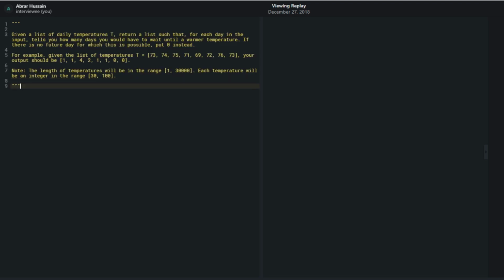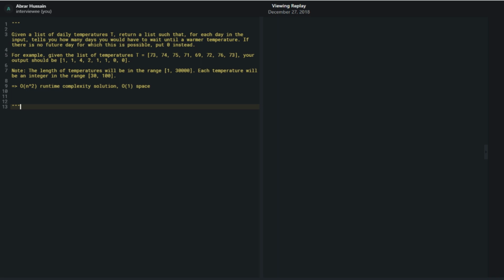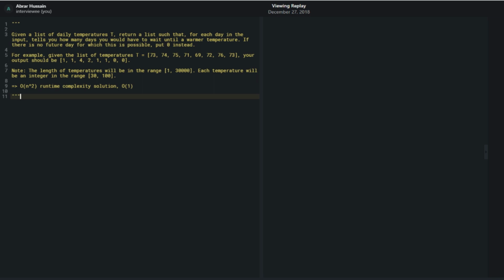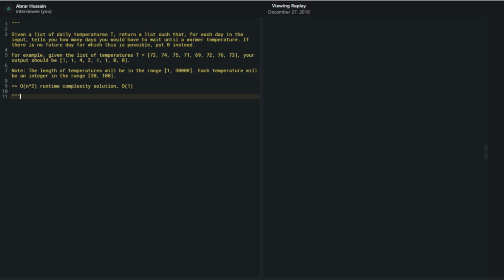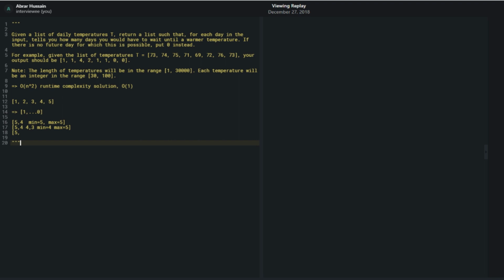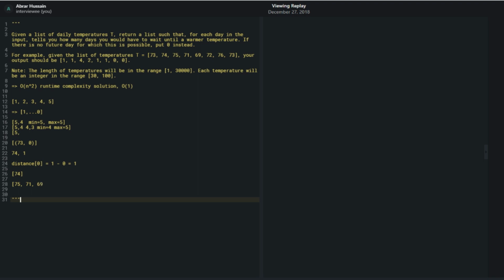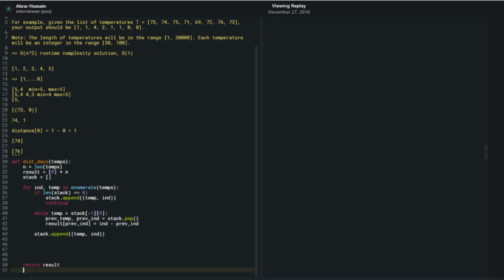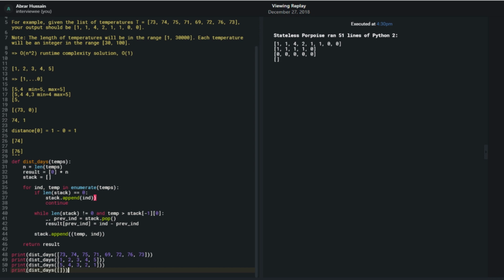I Got 3 Stack Problems in a Mock Coding Interview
A mock coding interview where I get hit with three stack-based questions back to back — Min Stack, Valid Parentheses, and Daily Temperatures. The interviewer keeps escalating the difficulty, and the final problem requires working through a monotonic stack solution from scratch with hints along the way.

This coding interview covers the classic stack patterns that come up repeatedly in technical interviews: tracking minimums in constant time, matching bracket pairs, and using a monotonic stack to find the next greater element. You'll see real-time problem solving in Python, including the brute force approach, why heaps don't work here, and how to arrive at the optimal O(n) solution for Daily Temperatures (LeetCode 739).

0:00 Introduction and first question: Min Stack
0:42 Approach discussion: two-stack vs single-stack with pairs
1:18 Second question: Valid Parentheses (bracket matching)
2:18 Stack-based linting approach walkthrough
2:55 Third question: Daily Temperatures (LeetCode 739)
3:50 Understanding the problem and output format
4:40 Brute force O(n^2) approach with two pointers
5:45 Exploring intermediate data structures and heaps
8:30 Hint: the stack pattern extends to this problem
10:15 Key insight: iterate left to right, track unsolved indices
12:40 Walking through the monotonic stack algorithm
14:30 Coding the solution in Python
17:00 Debugging and fixing edge cases
18:30 Testing with increasing, decreasing, and empty arrays
19:45 Space optimization: storing only indices on the stack
20:30 Final review and complexity analysis